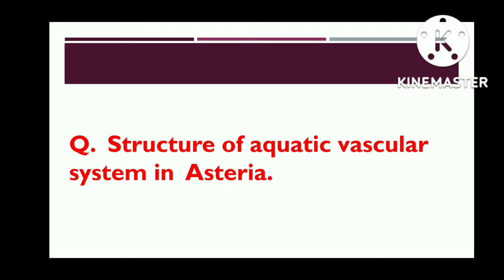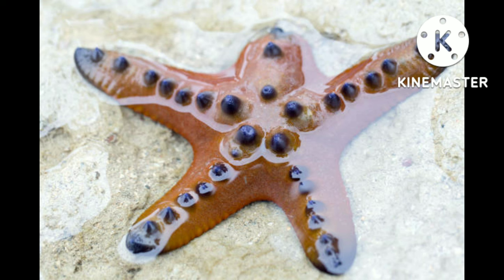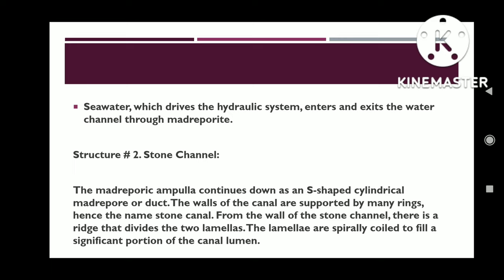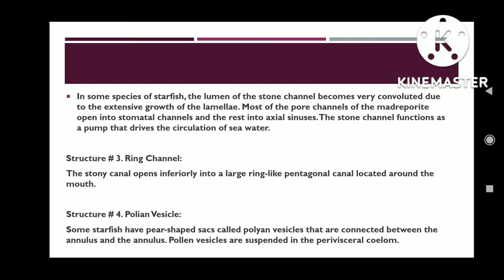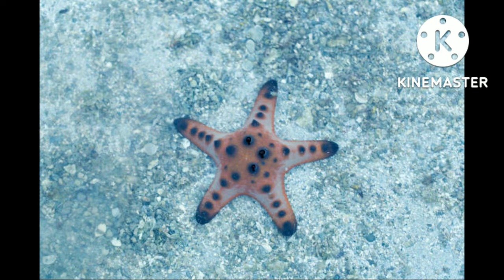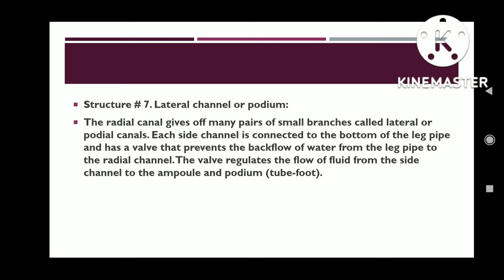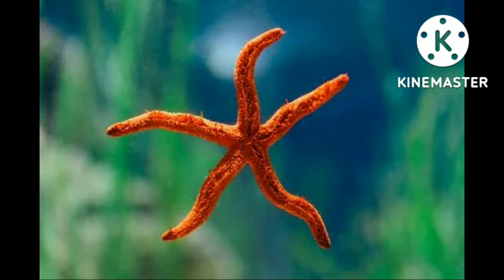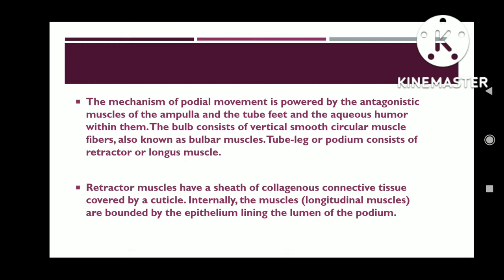Structure of aquatic vascular system in Asteria